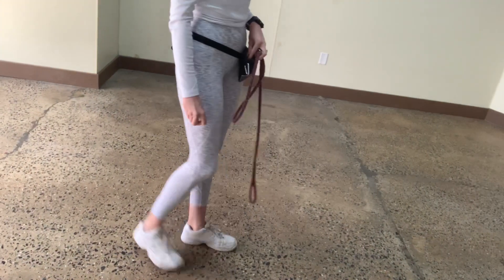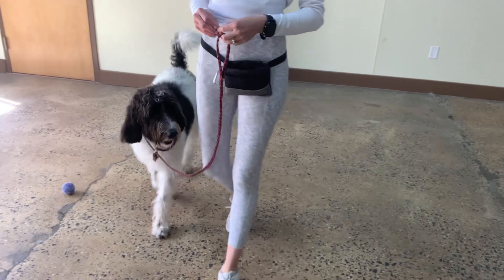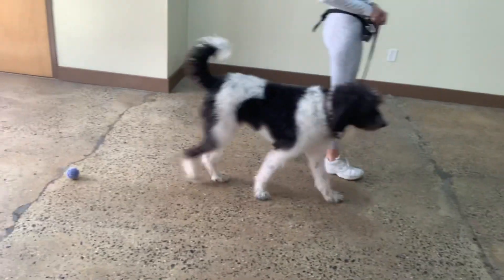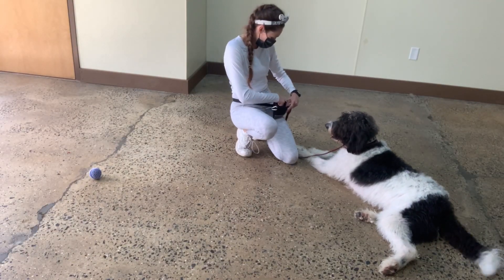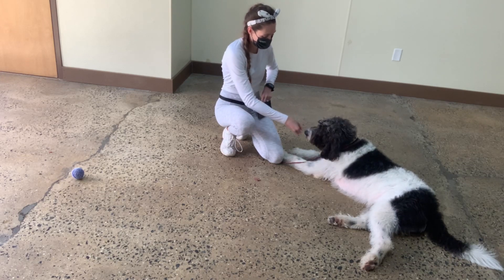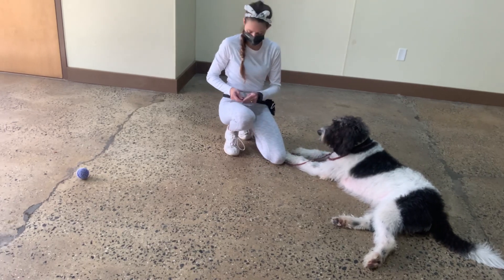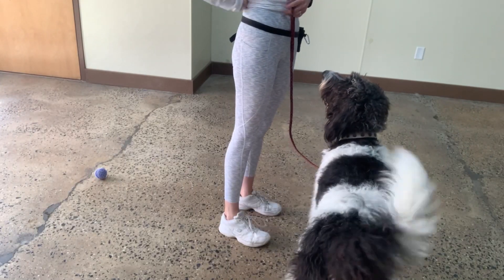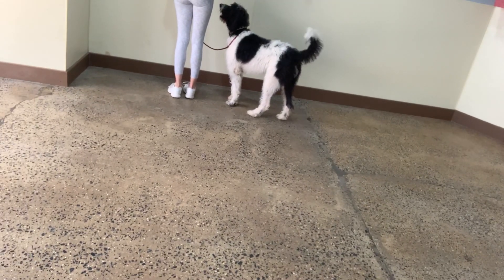Maria The Dog Trainer & Oreo 5/27/2021